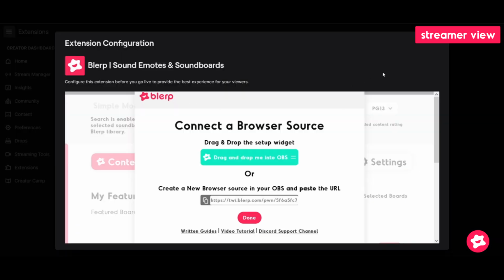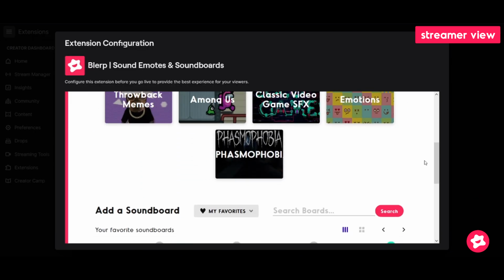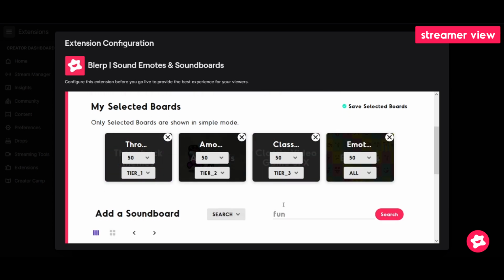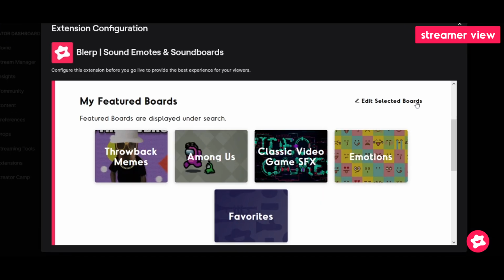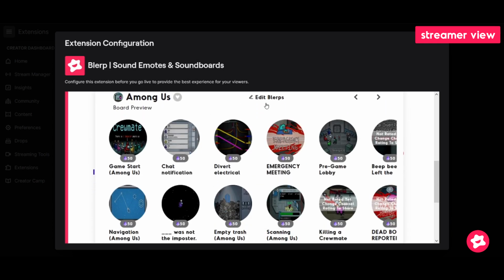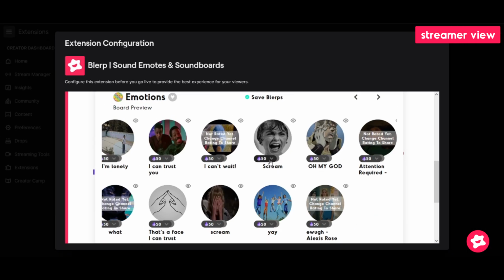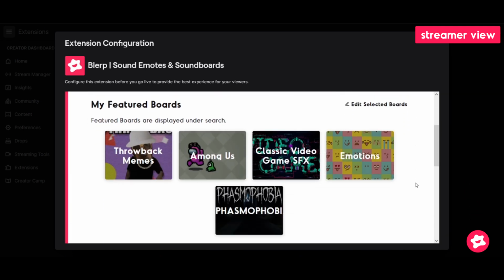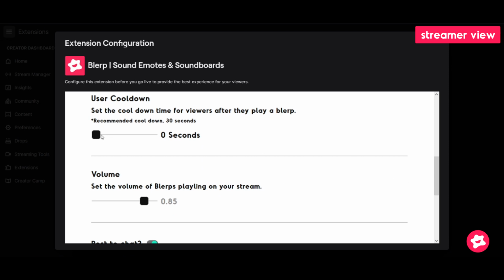Blerp Twitch 2.0 Showcase - Everything you need to know about the update!